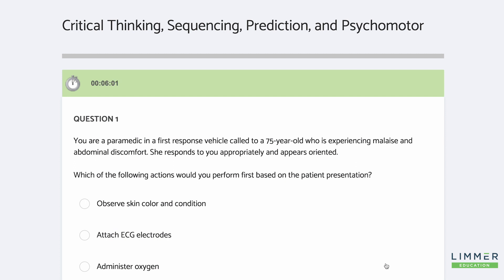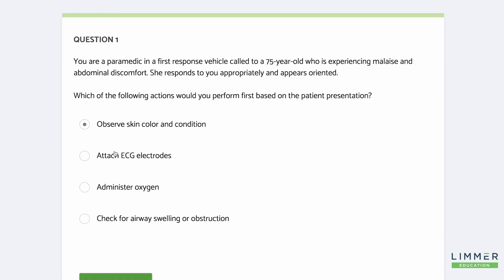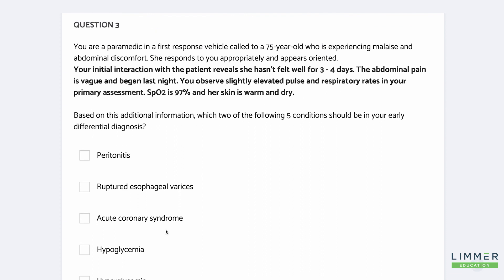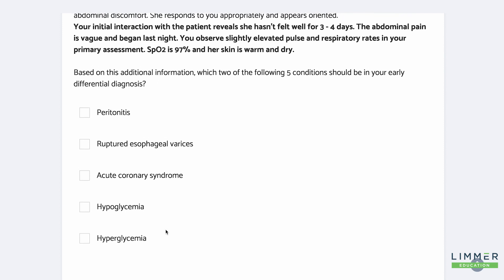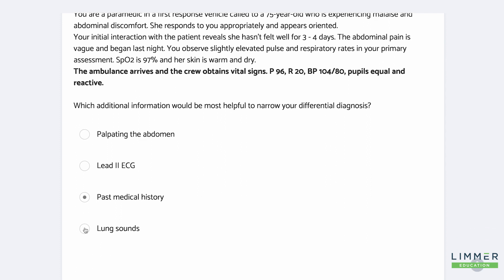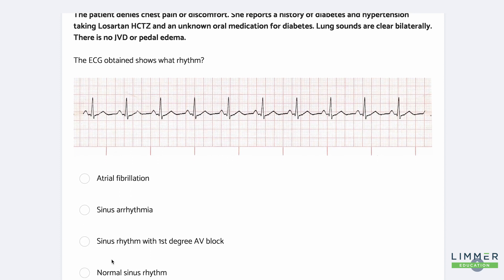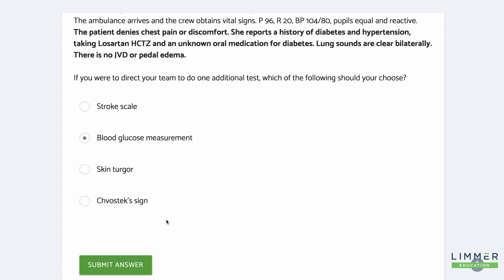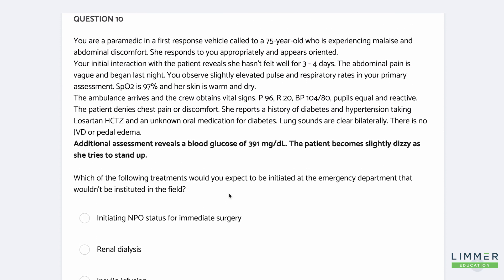New NREMT Questions for ALS (Performance Scenario Example)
By summer 2024, the NREMT plans to start scoring new question types on ALS exams. The questions will test critical thinking, sequencing, prediction, and psychomotor skills. Here we go over examples of each new question type within a performance scenario. Educators should use this to update their in-class tests. Students should use this to help prepare for the National Registry Paramedic or AEMT exam.

0:49 - Question #1: Paramedic called to 75 y/o with malaise and abdominal discomfort.
1:35 - Question #2: Determining criticality.
2:50 - Question #3: Differential diagnosis based on additional info from the patient (NREMT multiple response item).
4:46 - Question #4: Vital sign info that will most help narrow differential diagnosis.
5:40 - Question #5: Making a decision on the patient's current condition.
6:18 - Question #6: Reading ECG rhythm (NREMT question with images).
7:09 - Question #7: Gathering additional information.
8:15 - Question #8: Predicting the patient's condition.
8:54 - Question #9: Managing the patient's condition.
9:16 - Question #10: Predicting next steps at the ER.

Four of our ALS apps (AEMT Review, AEMT PASS, Paramedic Review, and Paramedic PASS) all contain performance scenarios in the test module.